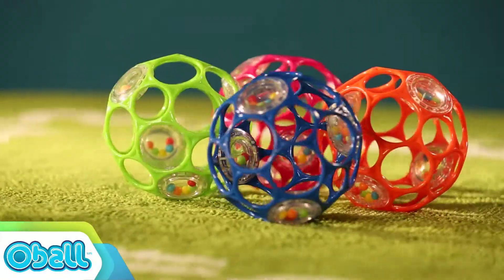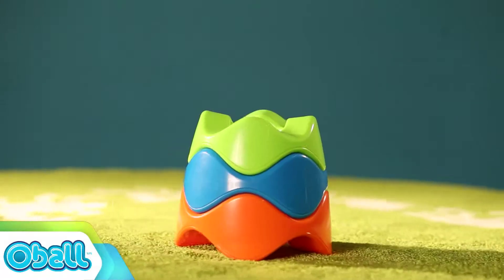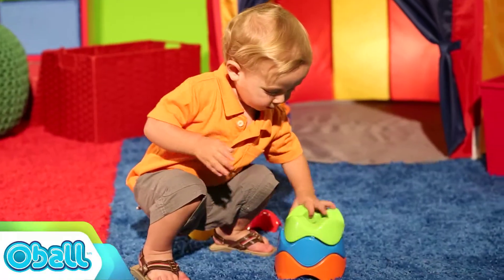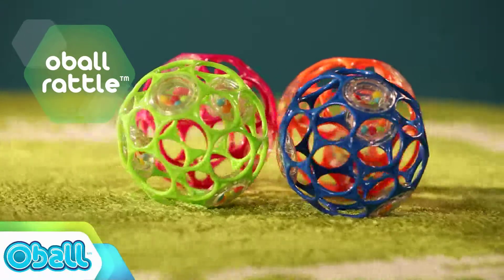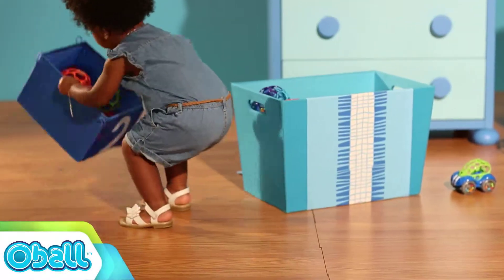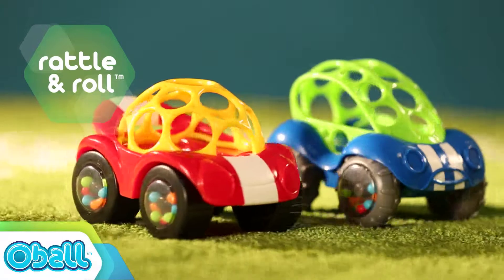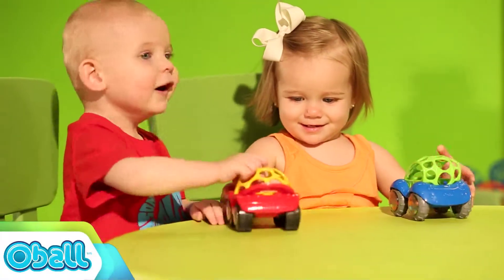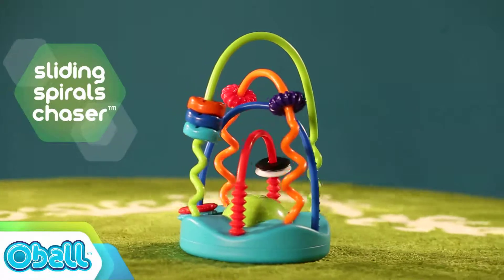Oball collection 2013